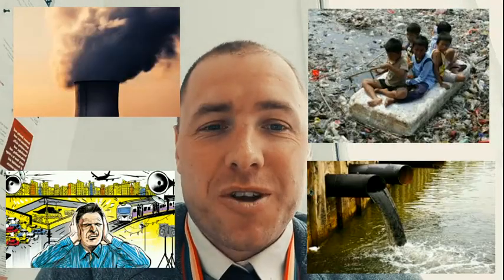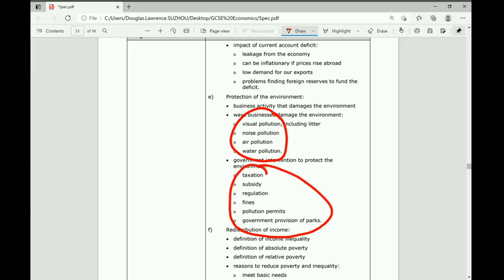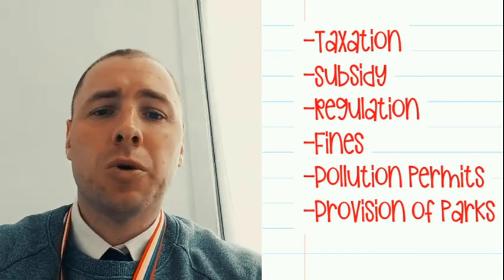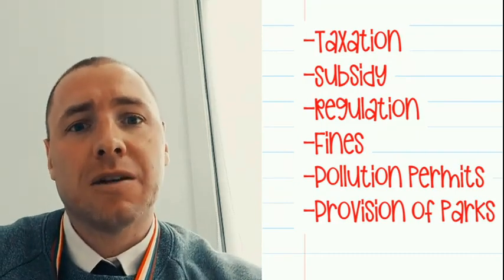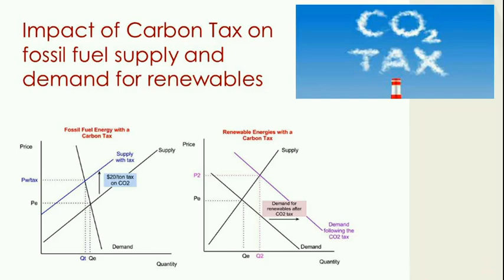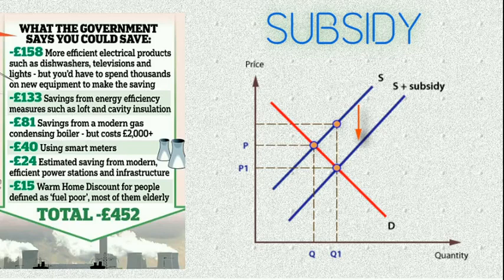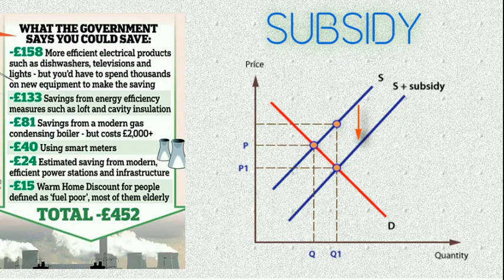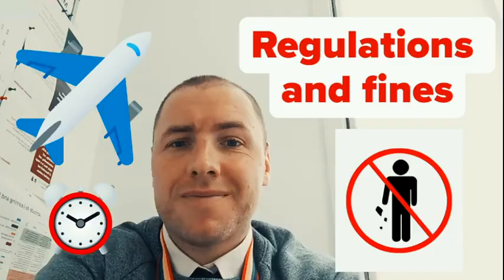Protecting the environment - I/GCSE Economics (Edexcel)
A brief video on government policies to protect the environment with an example of how to write a conclusion.